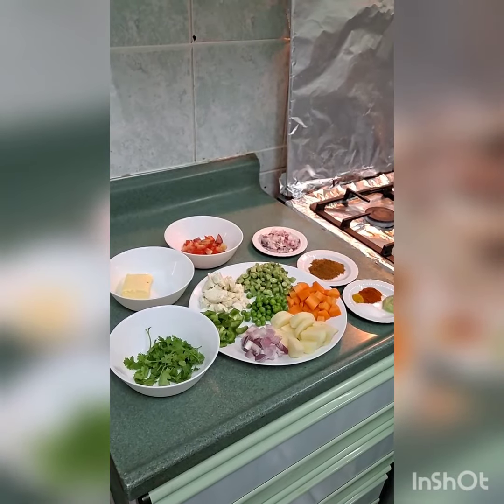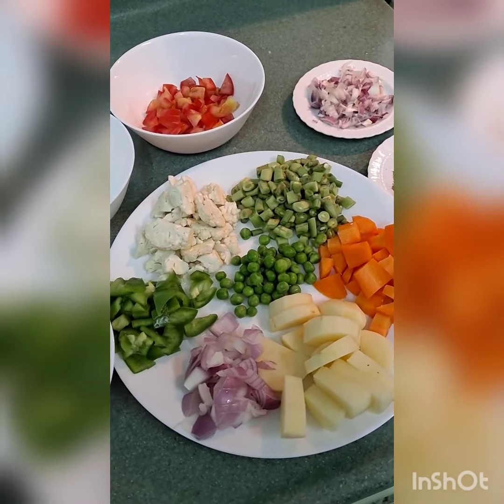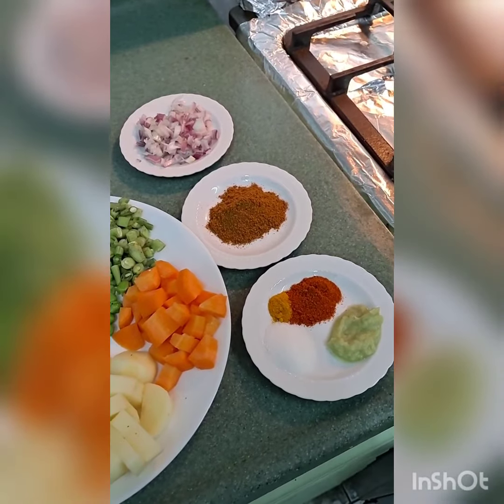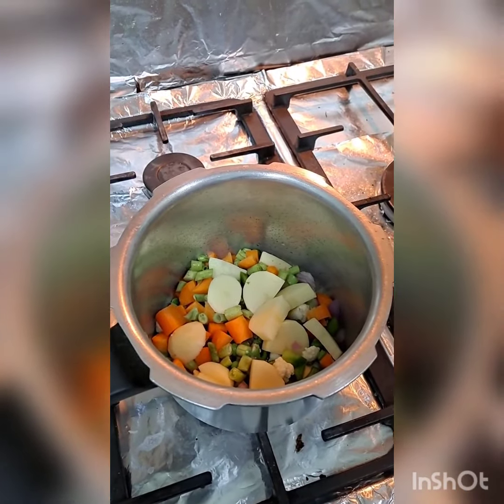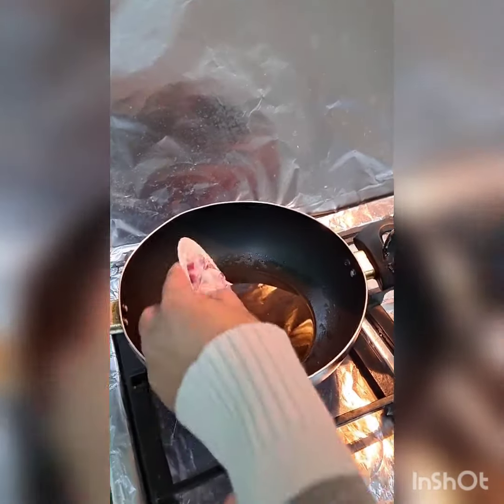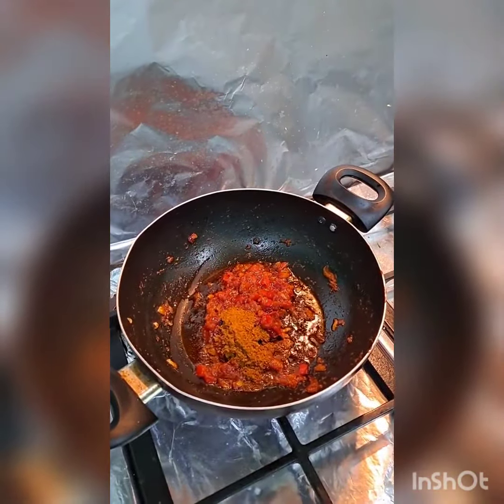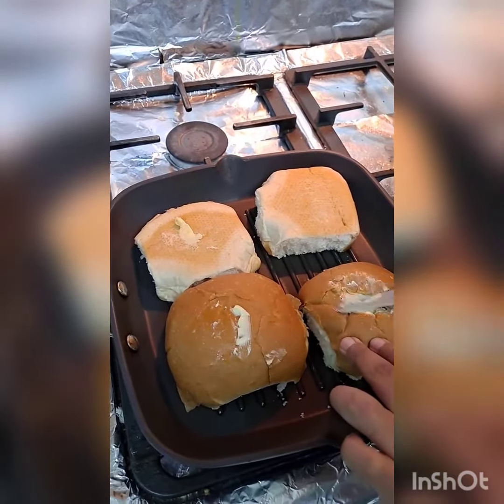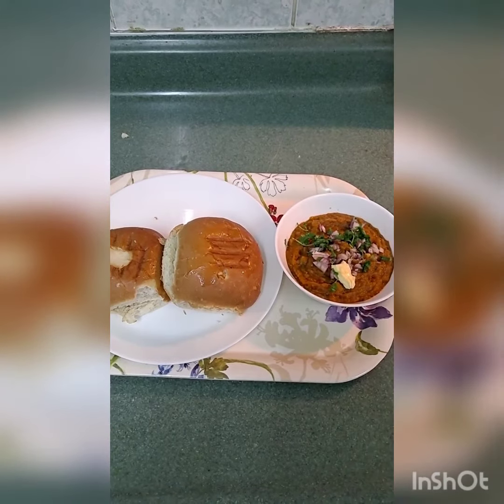Pav Bhaji - INDIAN STREET FOOD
Pav bhaji is a fast food dish from India. It consists of a thick vegetable curry toped with Butter & served with  soft bread.

Ingredients:
½ onion
1 potato & carrot
½ cup beans, cauliflower, capsicum, beans
Roughly chop the above vegetables
1 ½ tsp of red chilli powder
½ turmeric
1 tsp of ginger garlic paste
Salt to taste
1 ½ tsp of pav bhaji masala
½ onion finely chopped
1 tomato finely chopped
Some butter & few coriander leaves

Method:
1. Take all the roughly chopped vegetables into a pressure cooker add water salt to taste & cook it for 3 whistles on medium flame. Now mash the vegetables & keep it a side.
2. In a pan heat 4 tbsp of oil on medium flame add onions fry them for a while now add ginger garlic paste & cook till the raw smell is gone, add tomatoes & all the dry ingredients. Cook tomatoes until soft.
3. Add pav bhaji masala & mashed vegetables mix well.
4. Cut open the pav(bread) into half apply butter in side out & place the pav on a pan till they turn they turn golden brown (like toast).
5. Garnish bhaji with some finely chopped onions coriander leaves & butter.